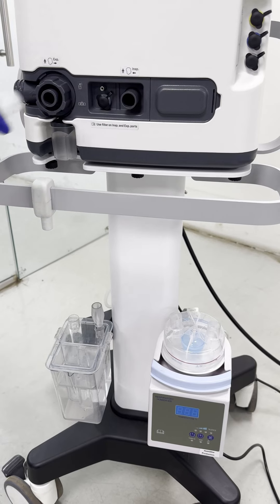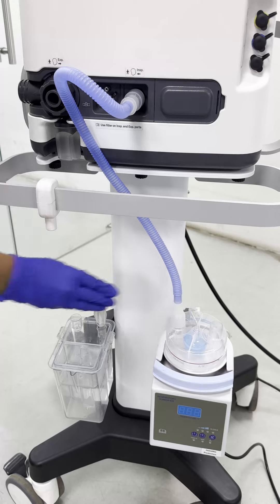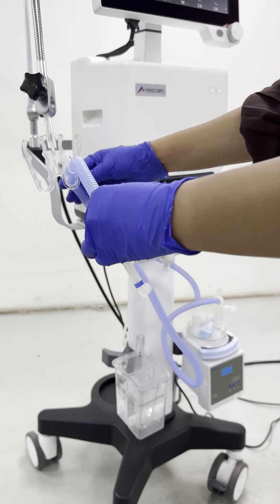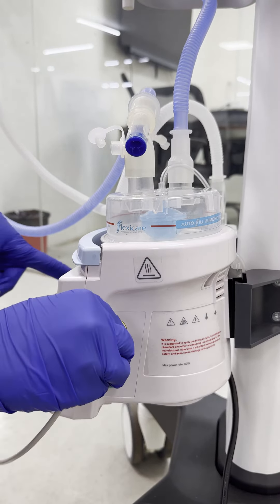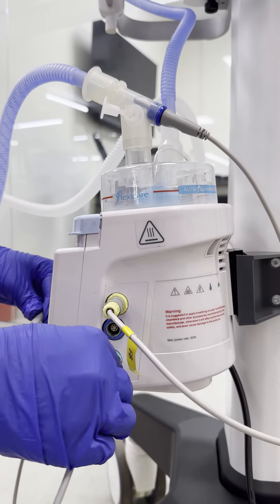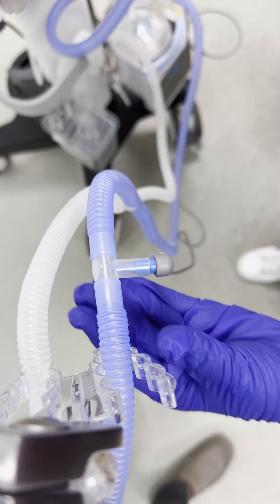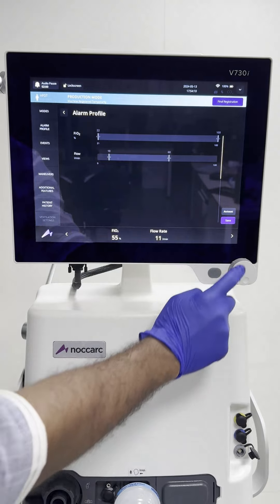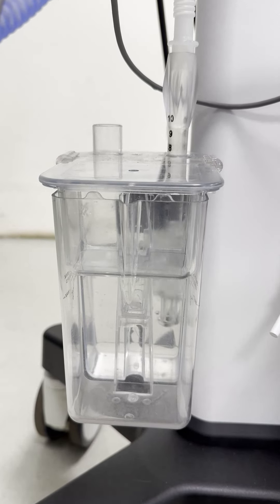Bubble CPAP Setup & Operation | Noccarc V730i